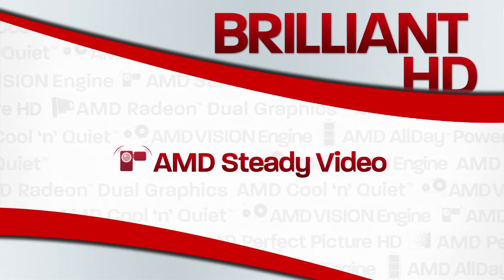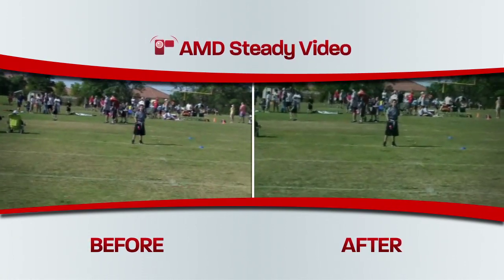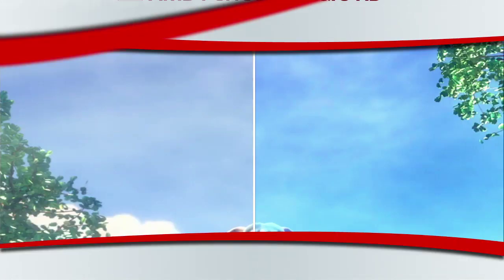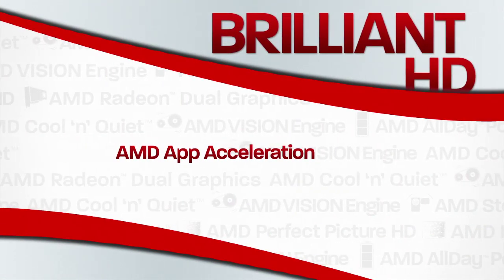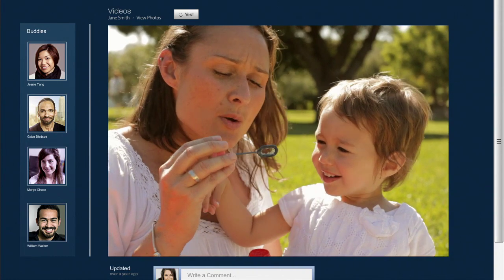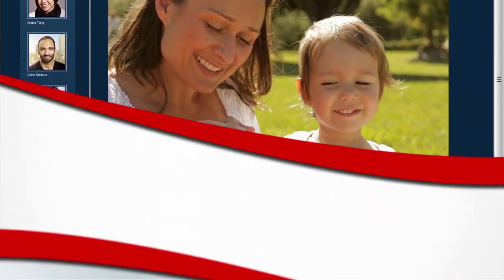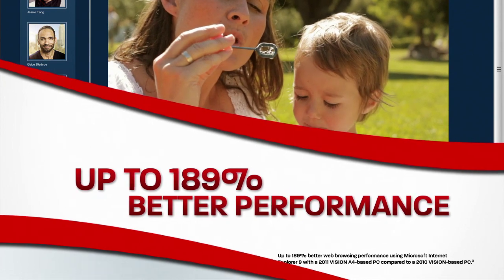VISION - Brilliant HD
Highlights AMD Wireless Display, AMD Steady Video, AMD Perfect Picture HD,  AMD Steady Video  AMD Radeon™ Graphics and AMD Radeon™ Dual Graphics.